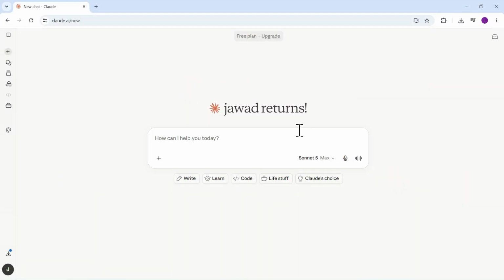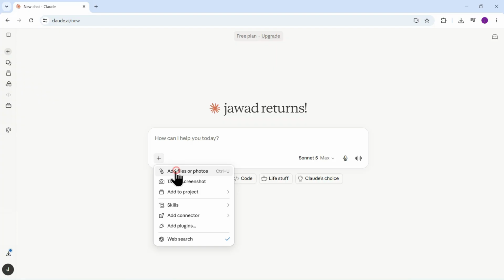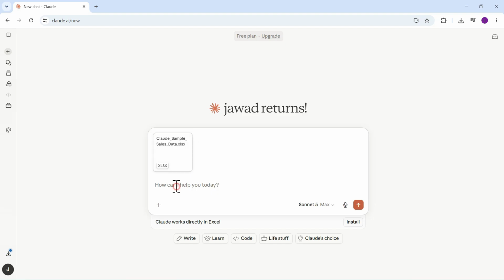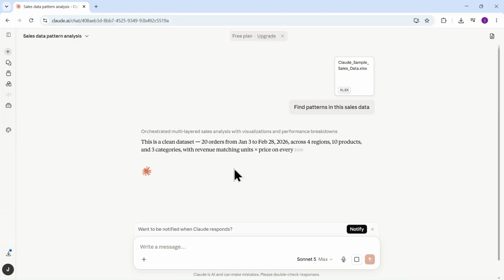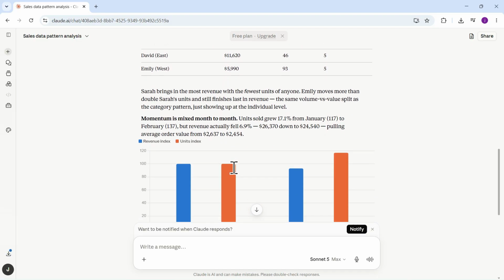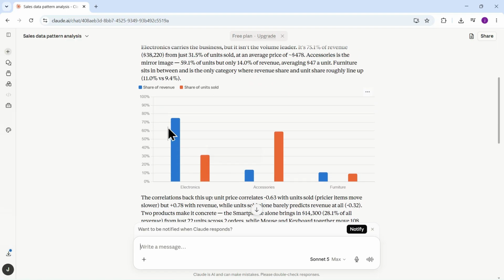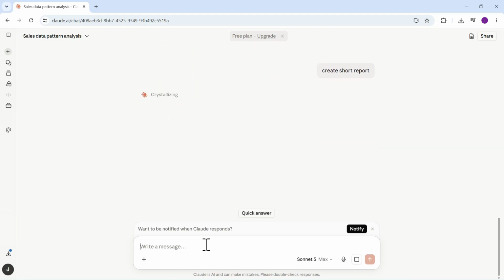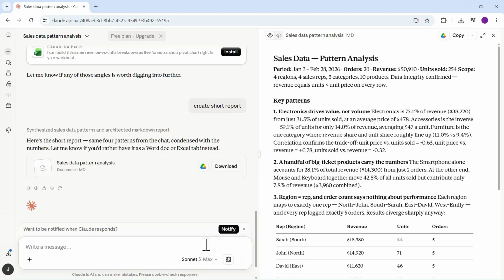How to Use Claude AI for Data Analysis (Step-by-Step Guide)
Learn how to use Claude AI for data analysis with this easy step-by-step tutorial. In this video, you'll learn how to upload Excel, CSV, and PDF files, ask Claude to analyze your data, generate charts, find trends, summarize large datasets, identify patterns, calculate statistics, and create professional reports. Whether you're a student, business owner, researcher, or data analyst, Claude AI can help you turn raw data into actionable insights in minutes.